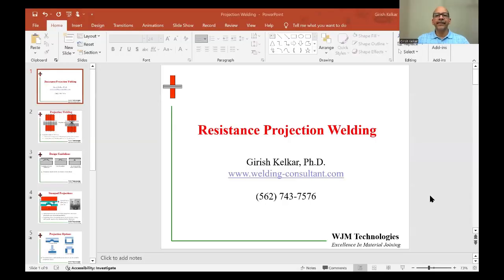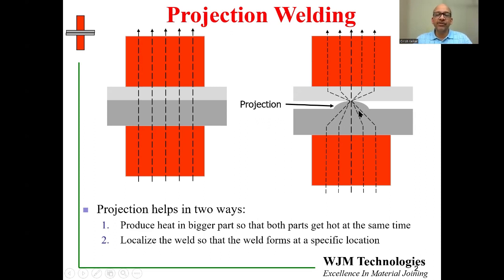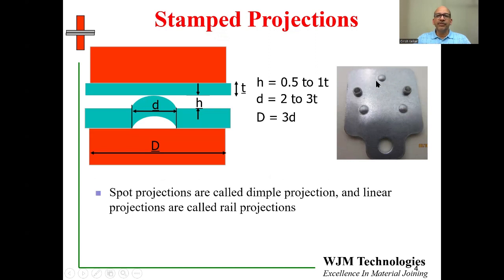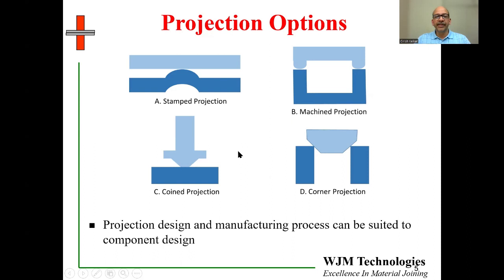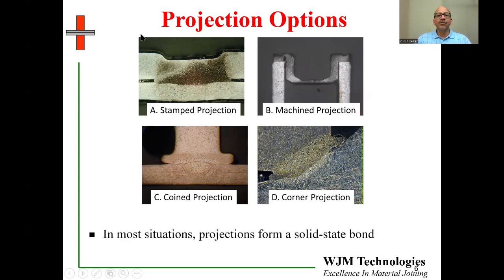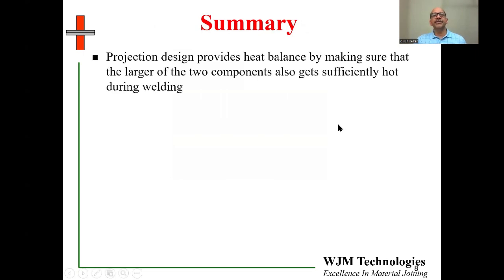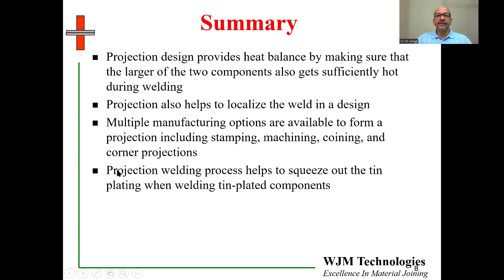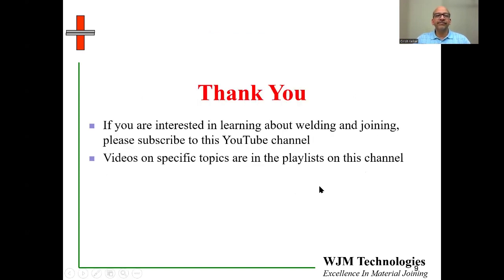Projection Welding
Projection welding is a type of resistance welding where a special part design helps to balance welding heat, localize the weld, and allows for tin plating to be squeezed out of the weld.  Projection can be made by machining, stamping, coining, or part edge projections.  Projection welds typically produce a solid-state bond which also can be very strong.  Projection welding does require the extra step of forming the projection, and a weld head with sufficient follow-up to produce the weld without sparking.